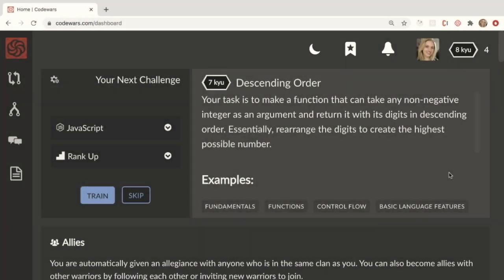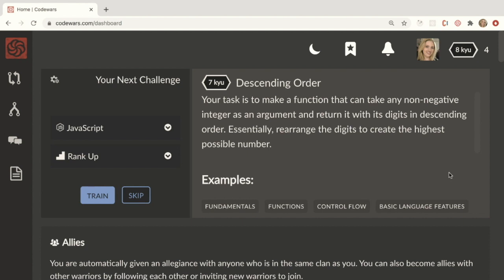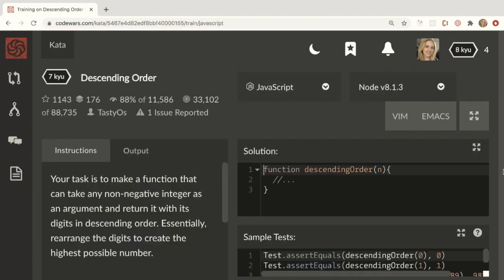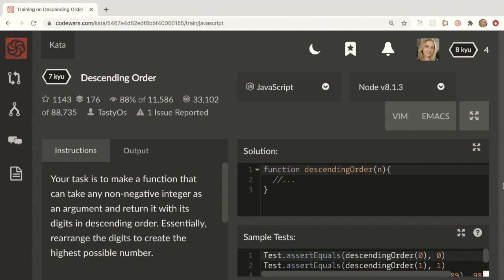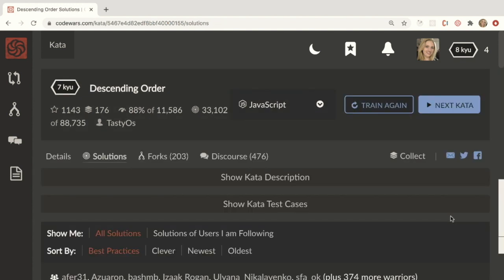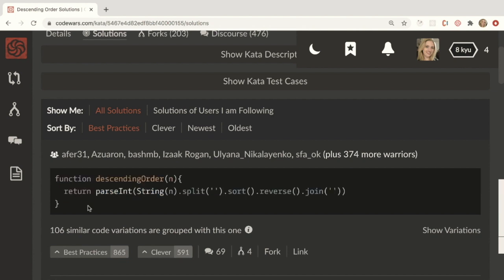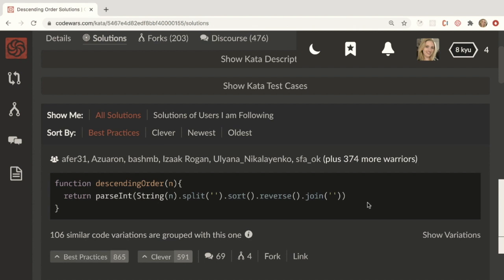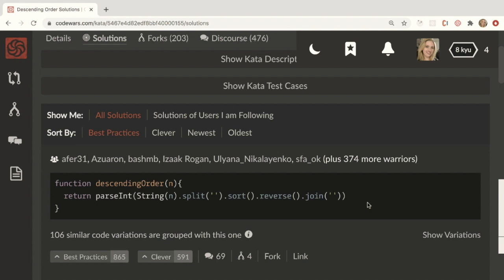How To Learn To Code Fast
Hey there! This is a quick video I made about one tip that helped me learned to code. Or if you're already a developer, share what your best tip is for learning to code.

Build projects to become a better software developer.

I use CodeCrafters to do this, use my link to try them out